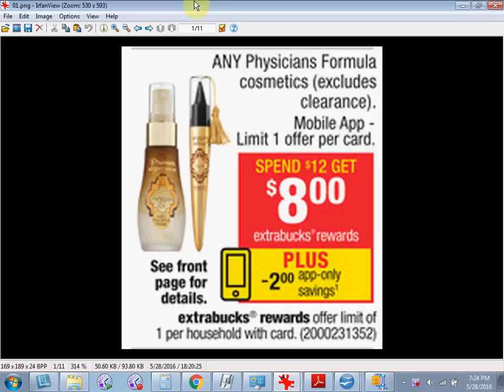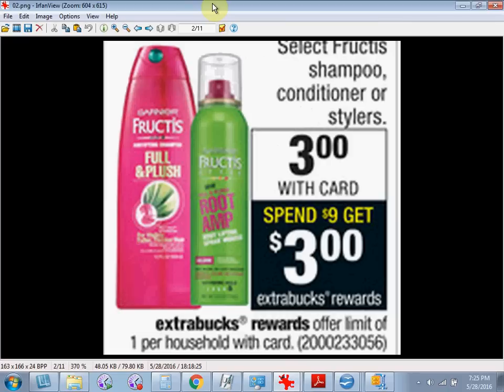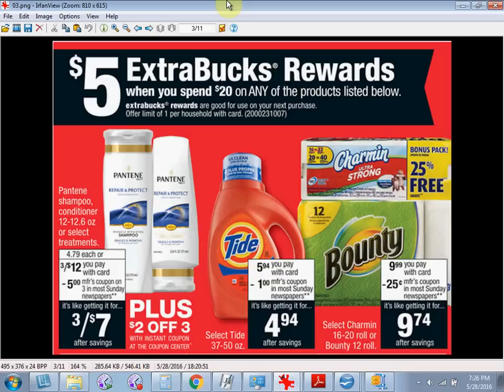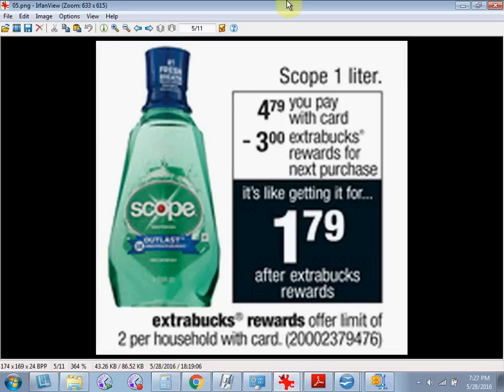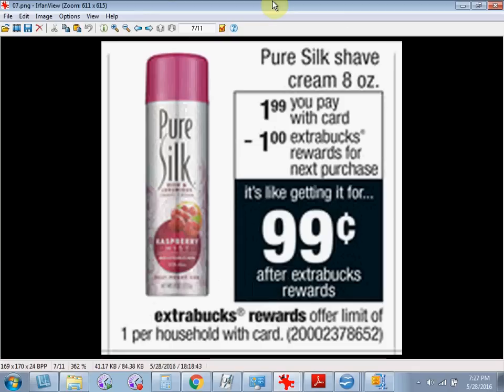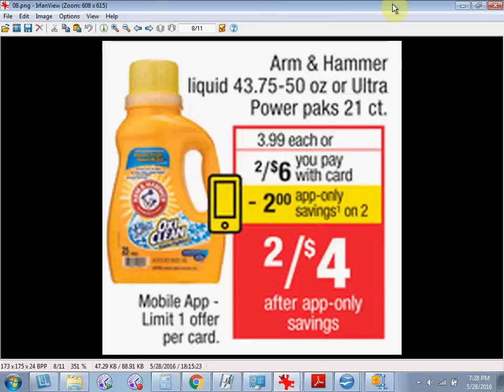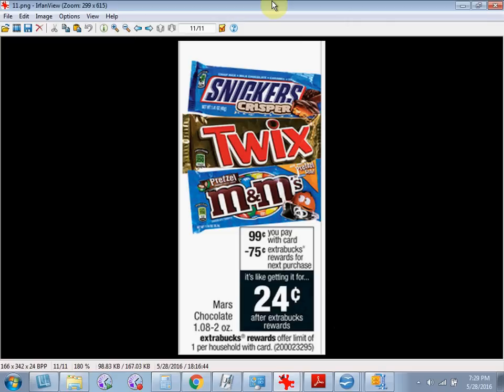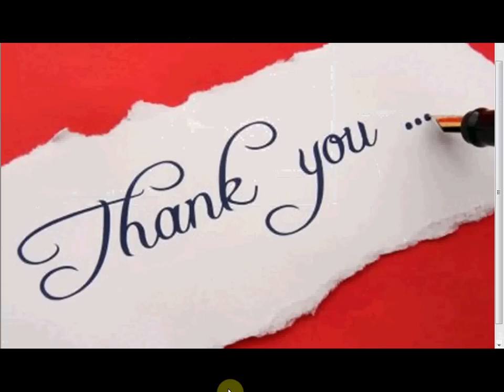CVS sales & coupons 5-29-16